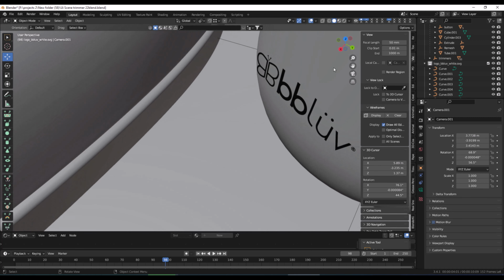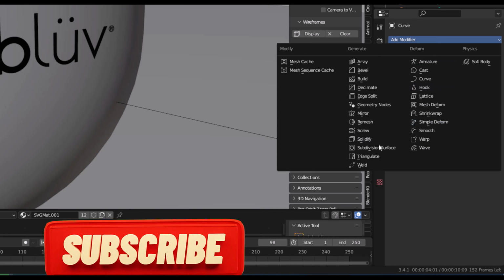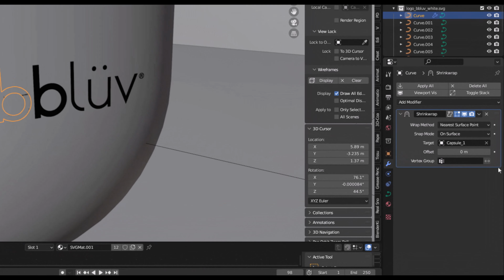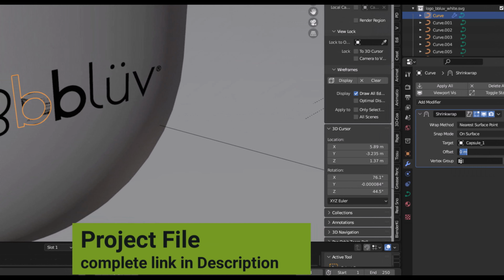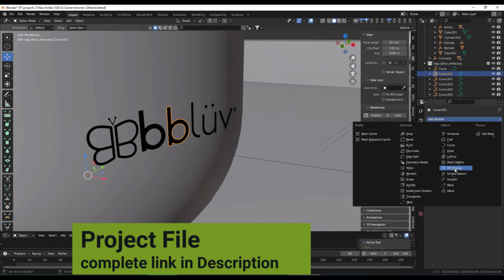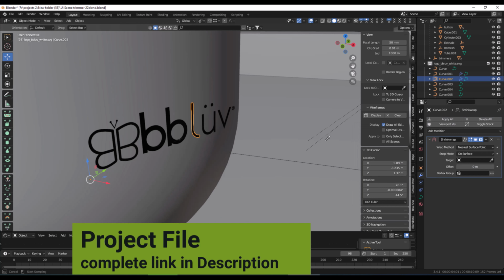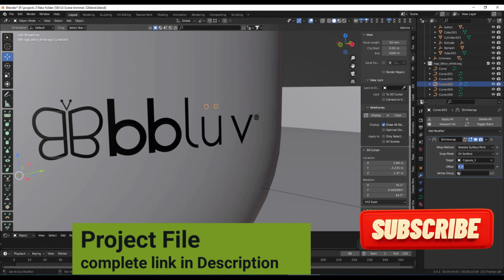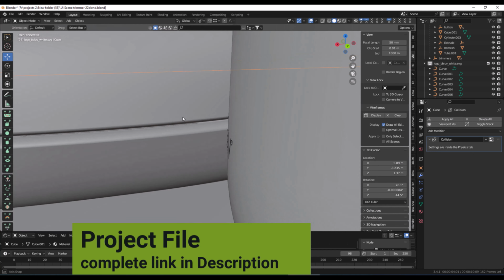how to use shrinkwrap modifier in blender - Text wrappings in blender - use shrinkwrap modifier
Master Mesh Wrapping in Blender: Shrinkwrap Like a Pro! (No Boring Tutorials Here)
Struggling to make your objects perfectly hug other surfaces in Blender? The Shrinkwrap Modifier is your secret weapon!

This video will take you from complete beginner to shrinkwrap master, guiding you through:

The magic of Shrinkwrap: Discover how this modifier effortlessly conforms your mesh to any shape, like a text label wrapping around a curved object.
Step-by-step breakdown: Follow along as we wrap different objects, explaining each setting in detail. No more confusing jargon!
Pro tips and tricks: Learn advanced techniques to achieve stunning results, like controlling the wrap strength and adding realistic deformations. ✨
Forget the fluff: This video is packed with practical knowledge, skipping the unnecessary intros and outros. Get straight to the good stuff!
Bonus: We'll even show you how Shrinkwrap can be used for more than just basic wrapping, opening up a world of creative possibilities!